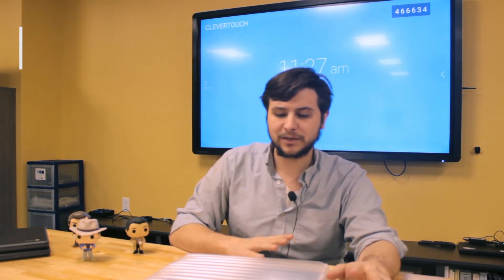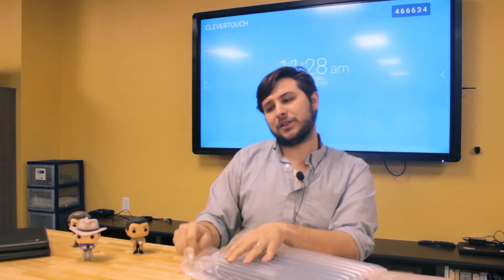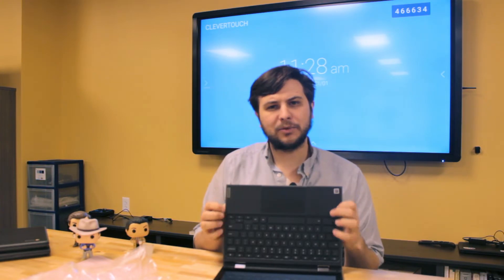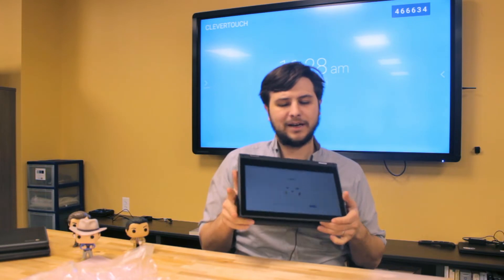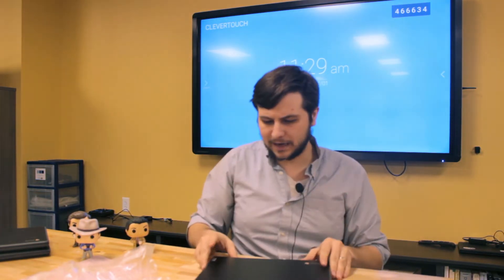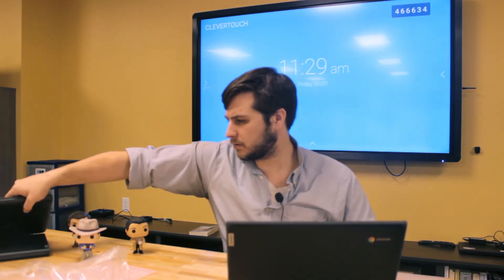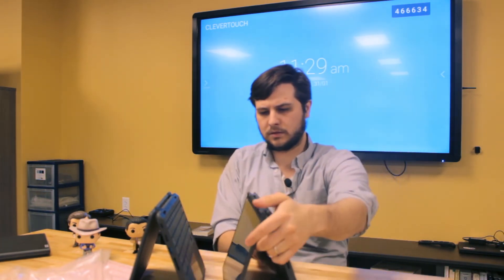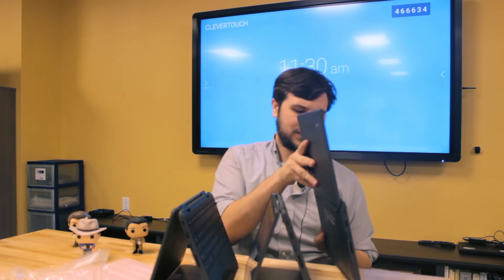Lenovo 300e 2nd Gen MTK Chromebook reviewed by an EdTech Specialist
Today I got a 2nd gen Lenovo 300e MTK Chromebook. Yeah this thing is garbage like it's predecessor but hey I reviewed it so you don't have to mess with it.